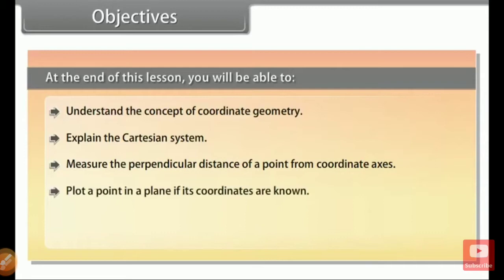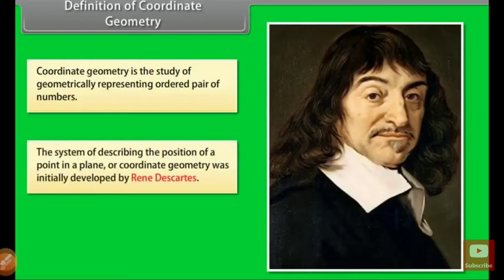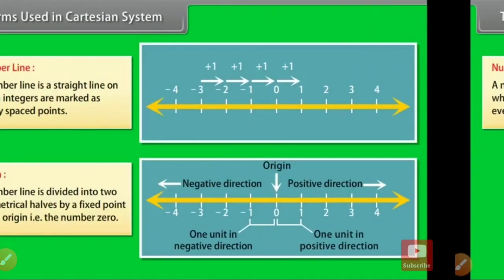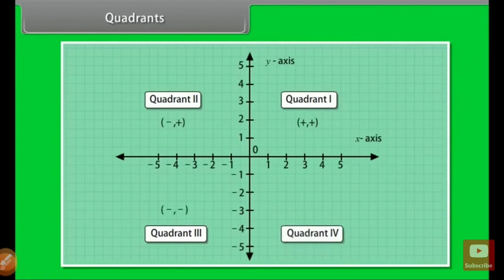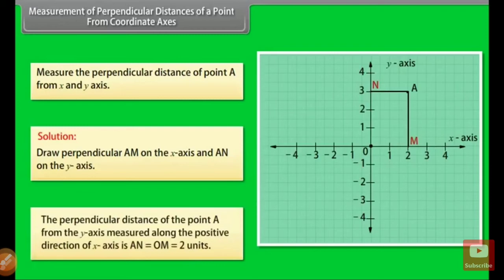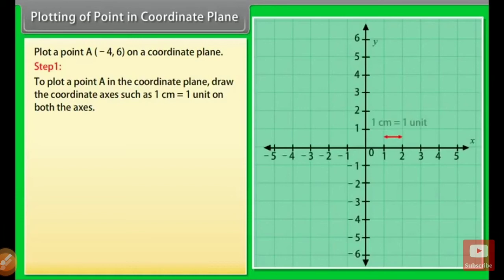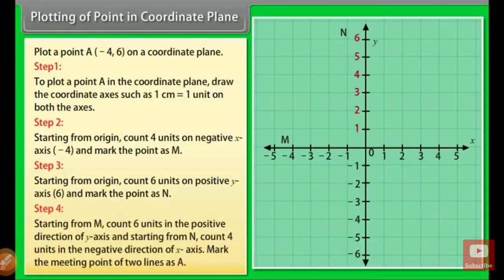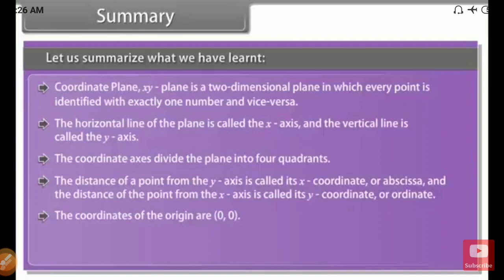Full introduction of coordinate geometry.. Class 9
This time will be a great opportunity to clear concepts thoroughly this video.